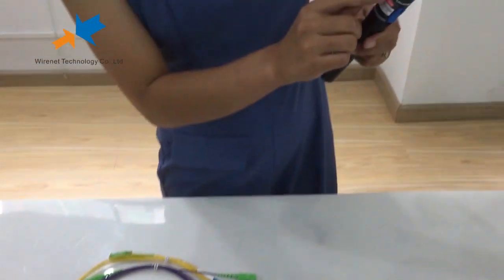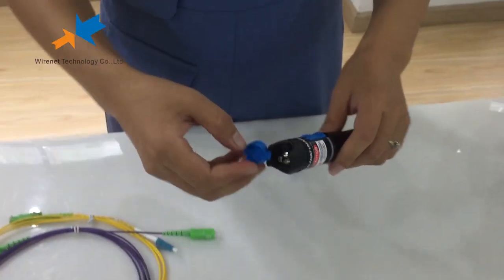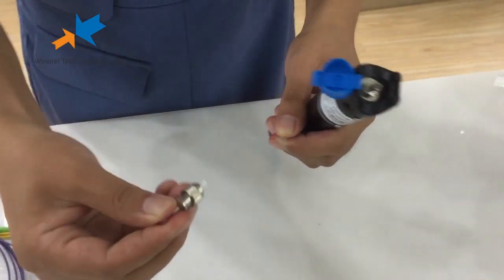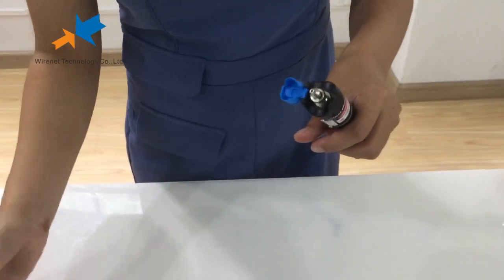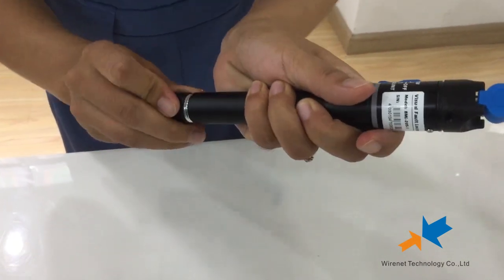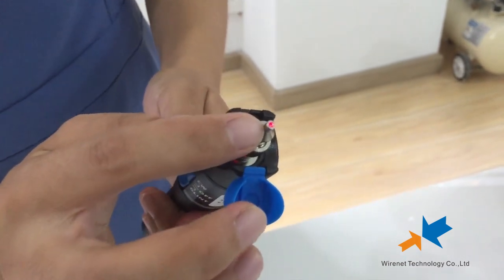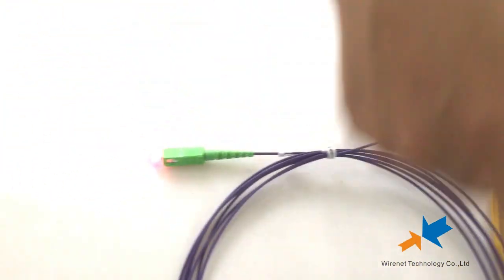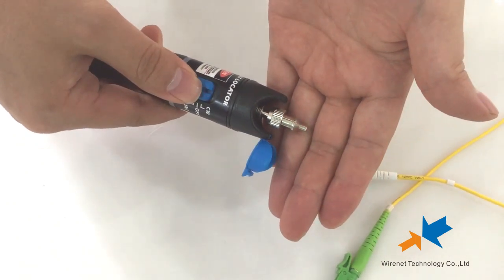How to use fiber optic light source visual fault locator